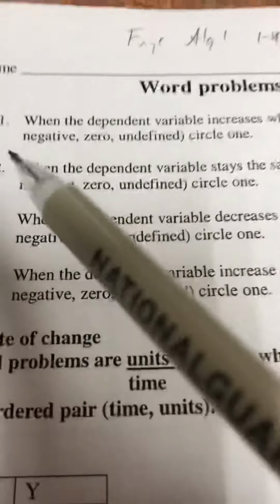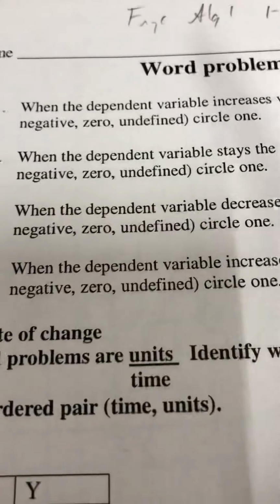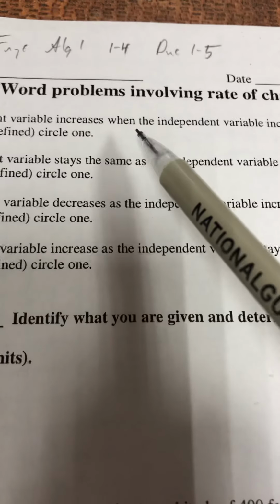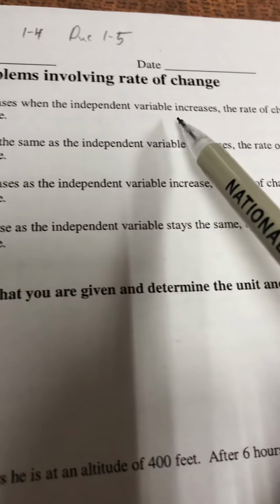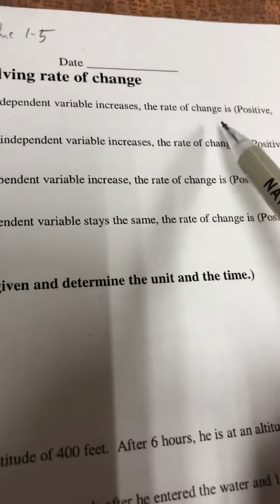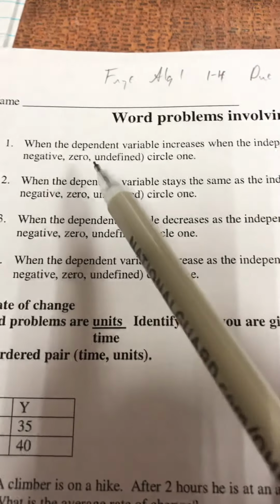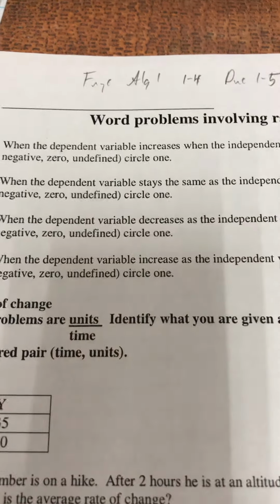January 4, 2021